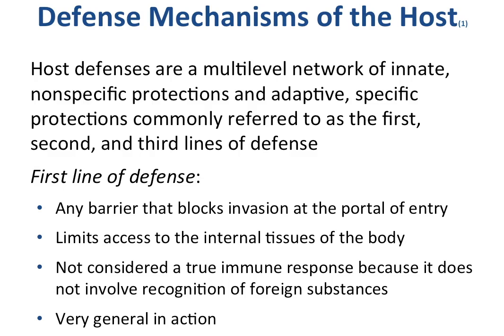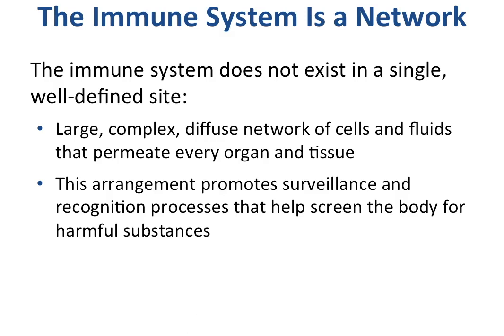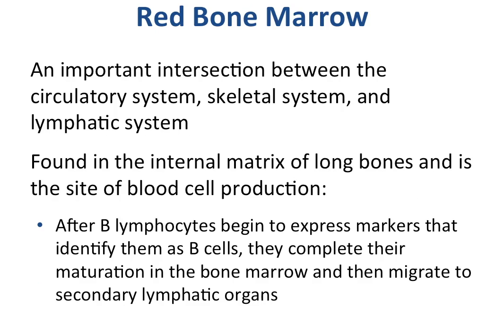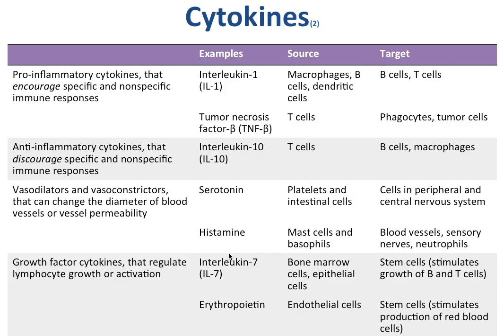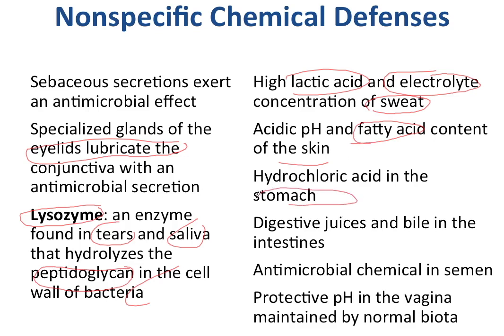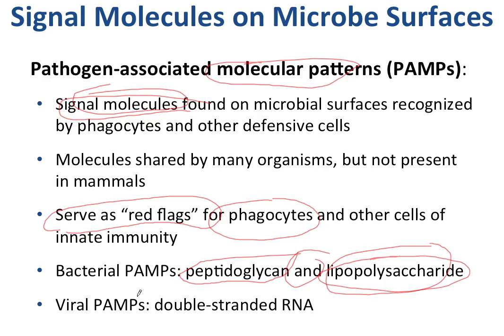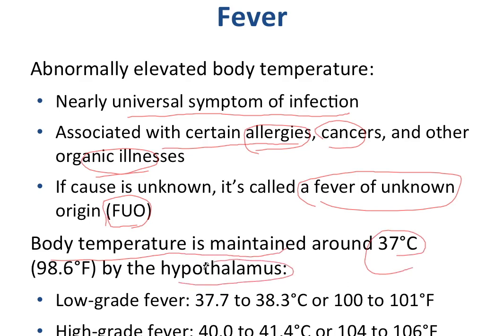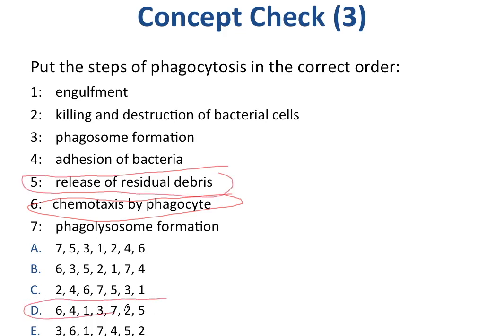Microbiology cowan chapter12